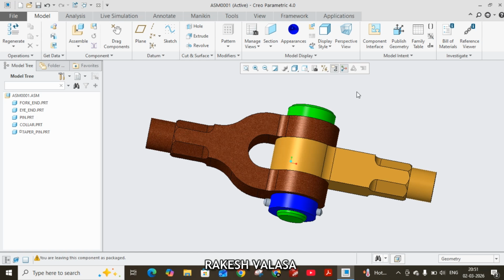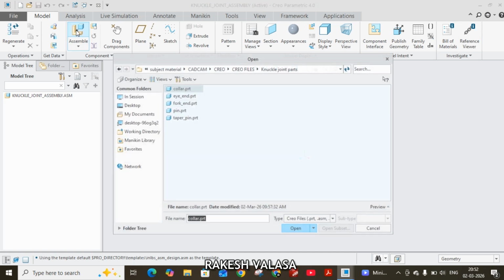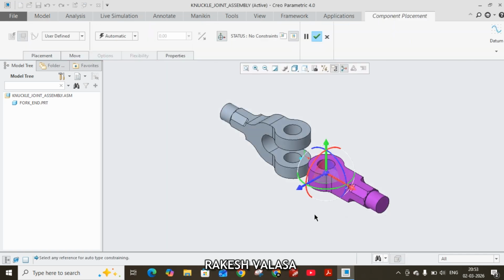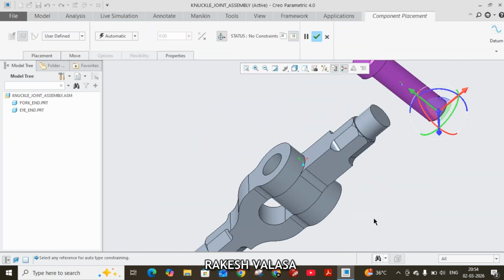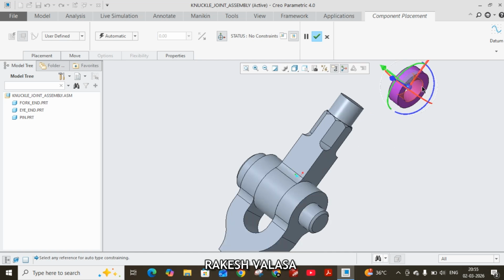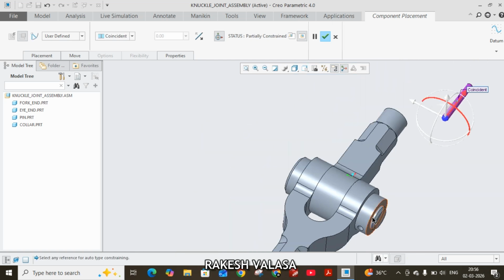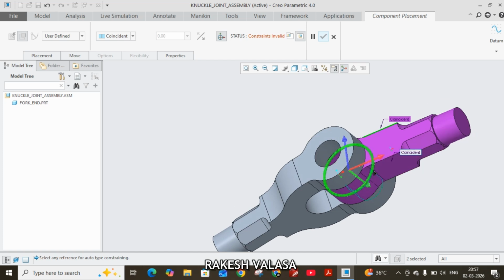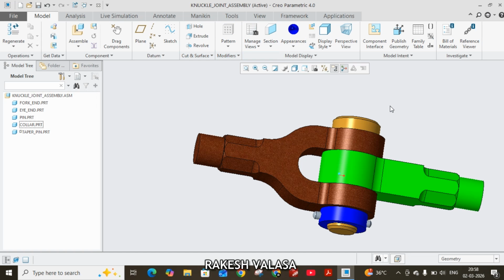ASSEMBLY OF KNUCKLE JOINT IN CREO SOFTWATE